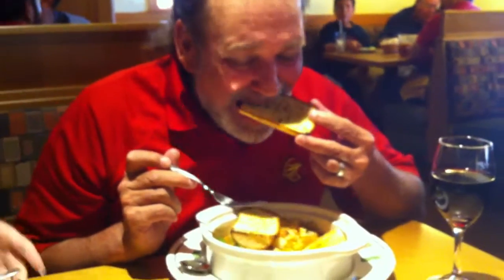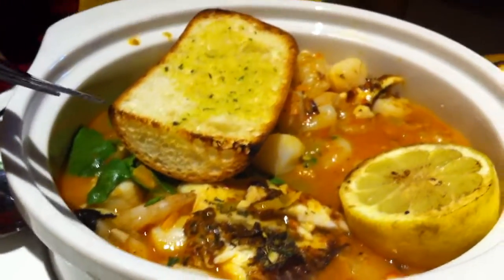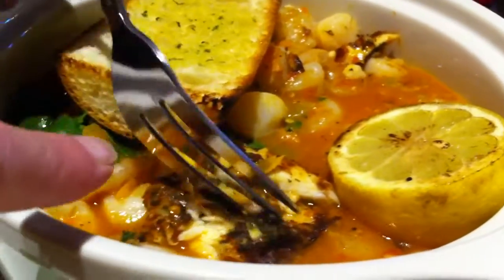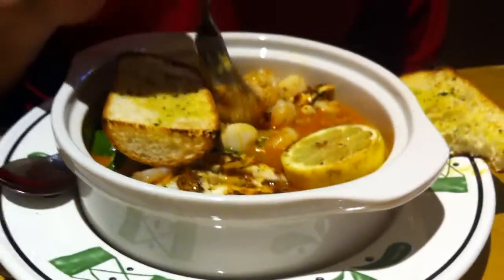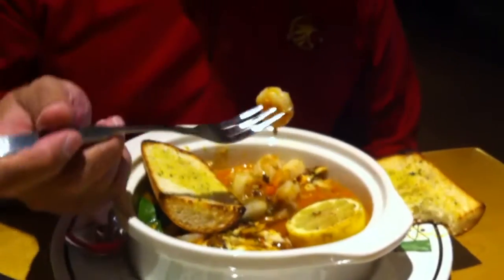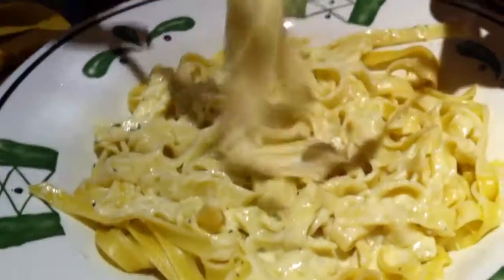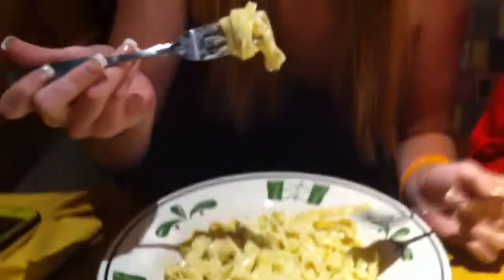Enjoy First Meal at New Hartford Olive Garden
Enjoying our first meal during the 'Friends & Family' event at New Hartford Olive Garden